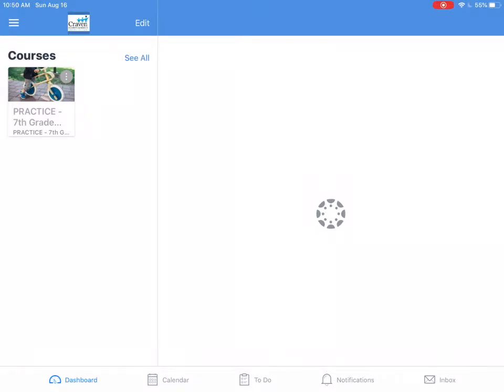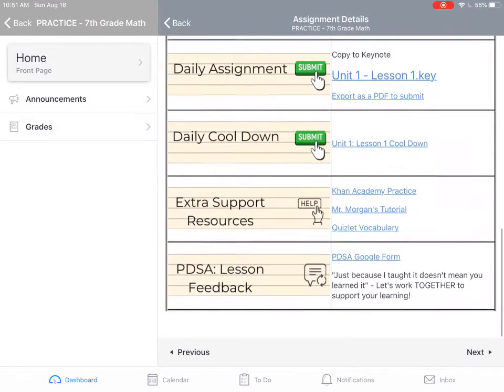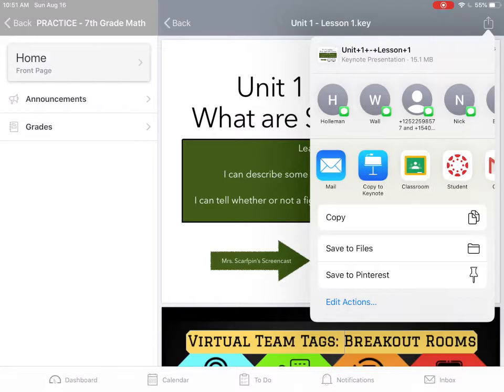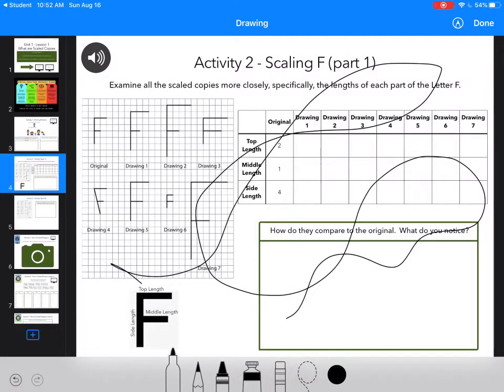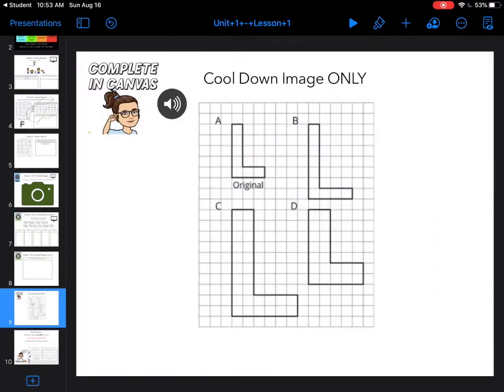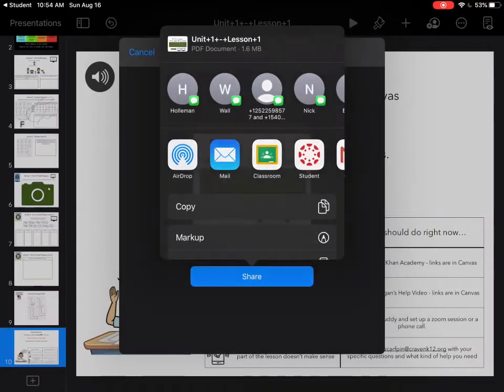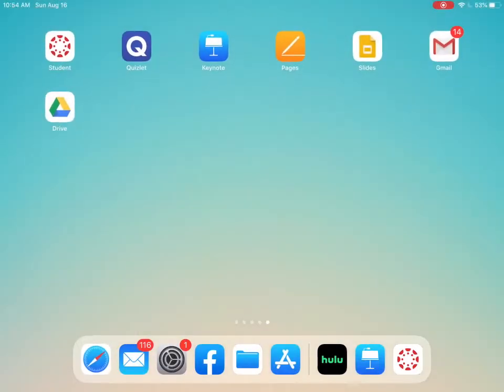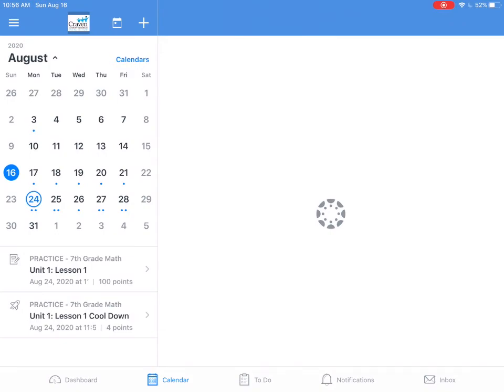A Day in the Life of a 7th Grader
This video is about A Day in the Life of a 7th Grader